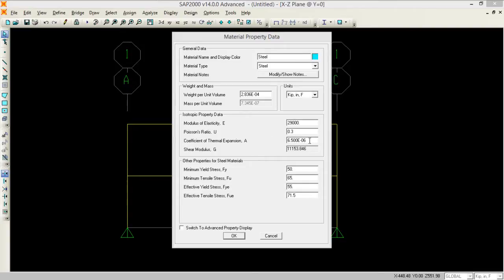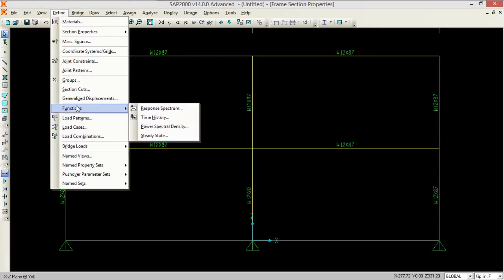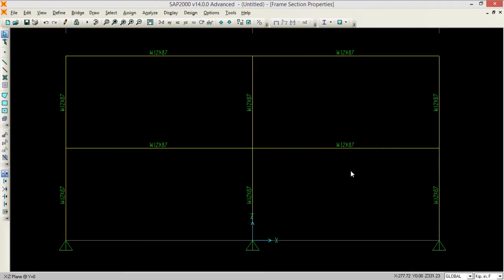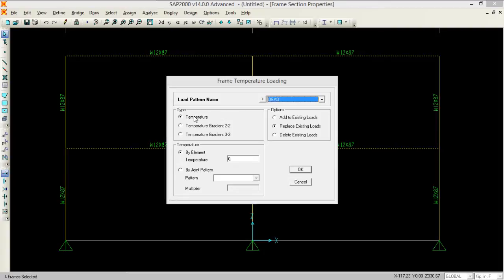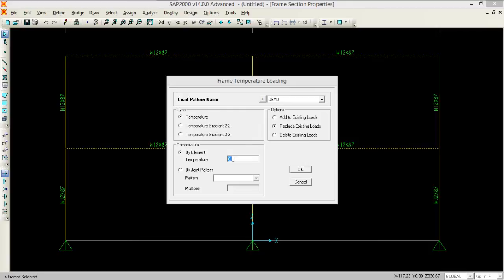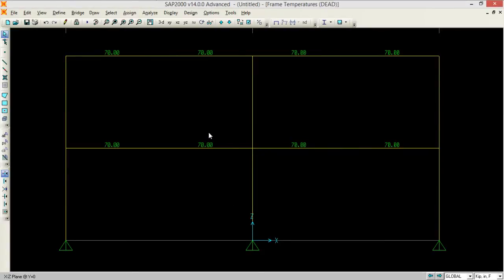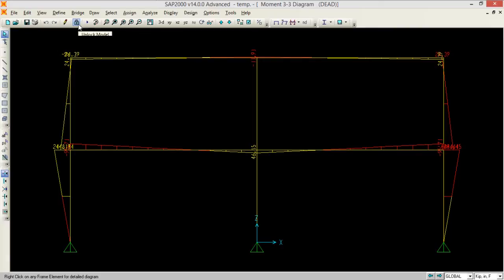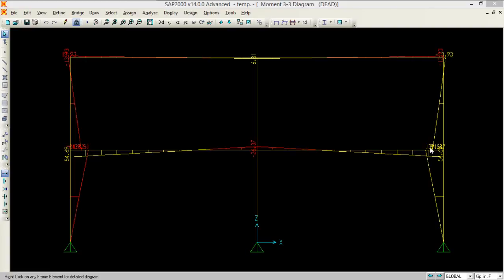THERMAL effects on the Structure in sap2000 v-14 | WoW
how does temperature effects the structure in the form of stresses.
The videos explains about the application of thermal effects on the structure in sap2000.
WoW ..!!